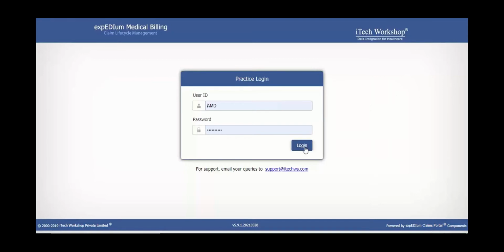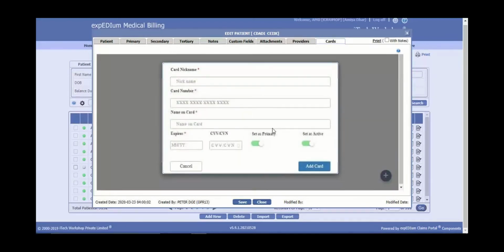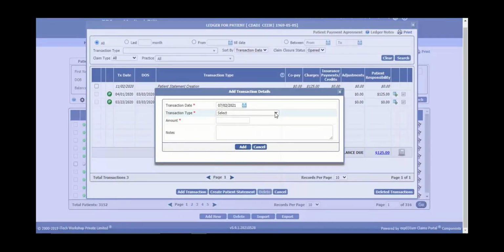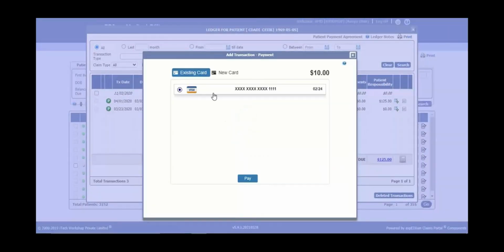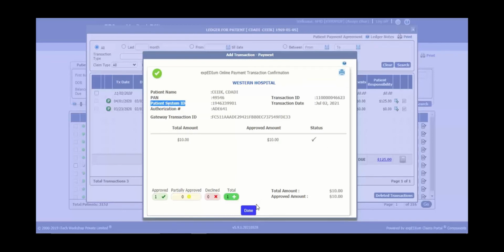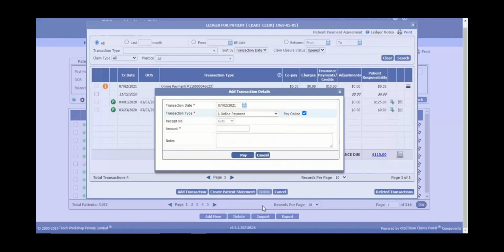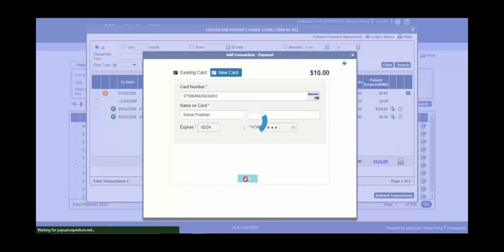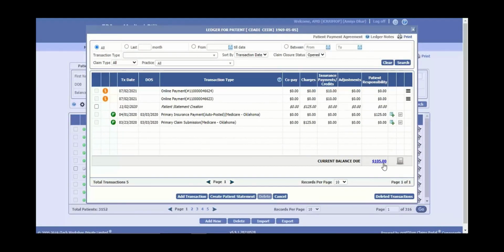expEDIum Direct Pay - Tutorial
This is a quick tutorial on expEDIum’s Direct Pay feature.